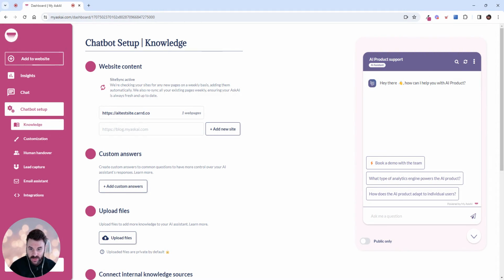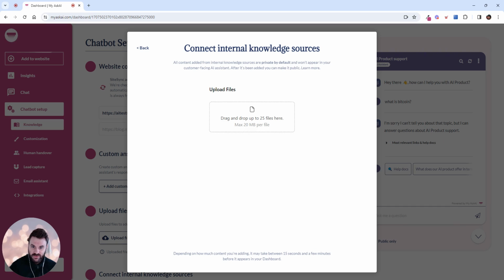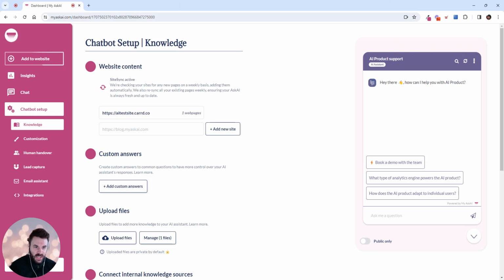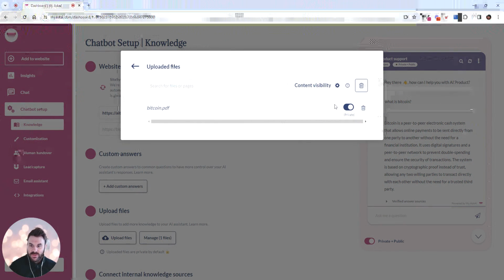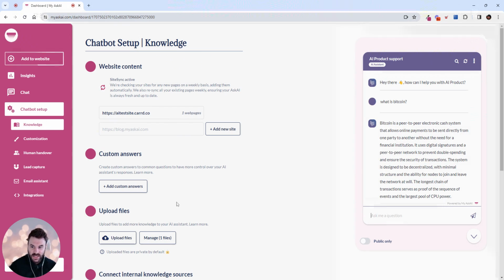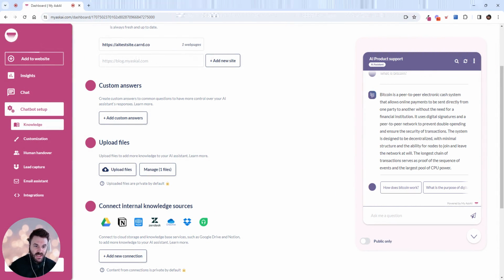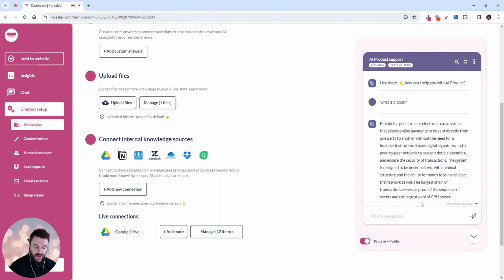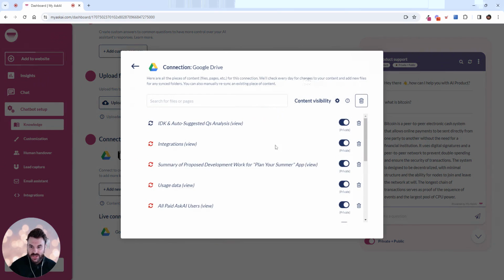How to Use Your AI Support Agent Internally (Public v Private mode)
Find out how to use Private (Internal) and Public modes for your AI Customer Support Chatbot for your SaaS.